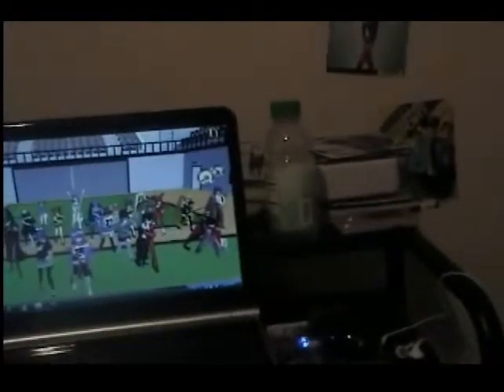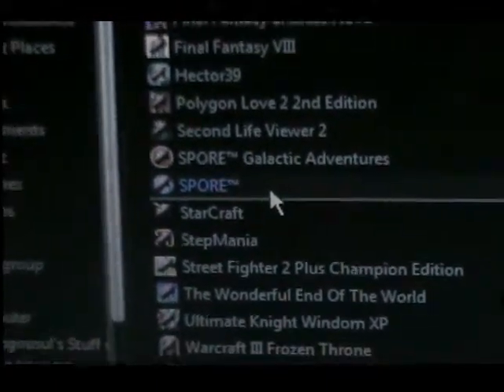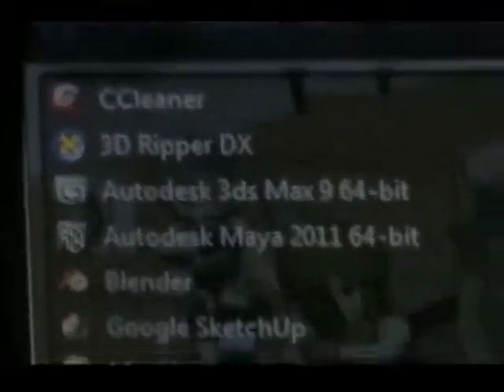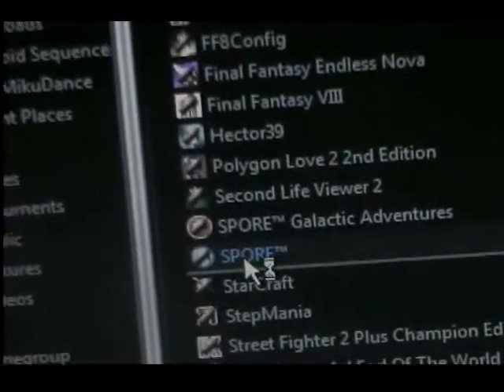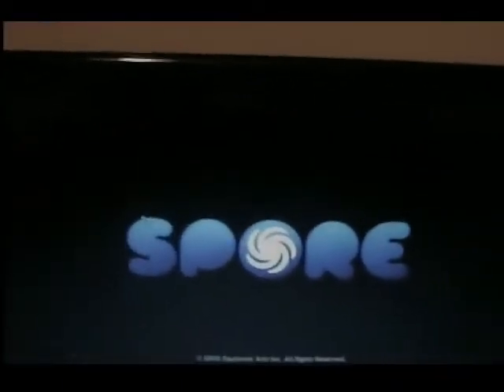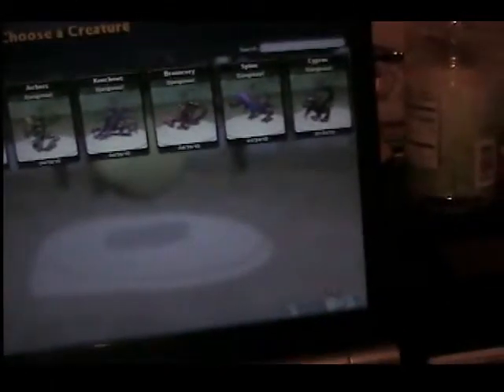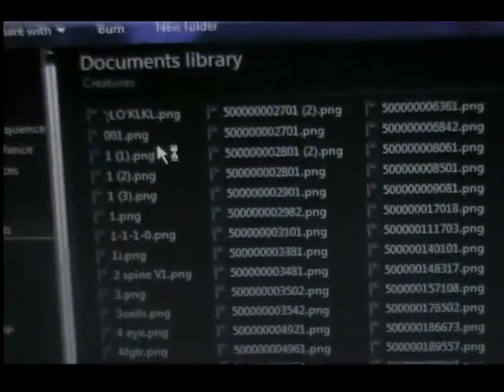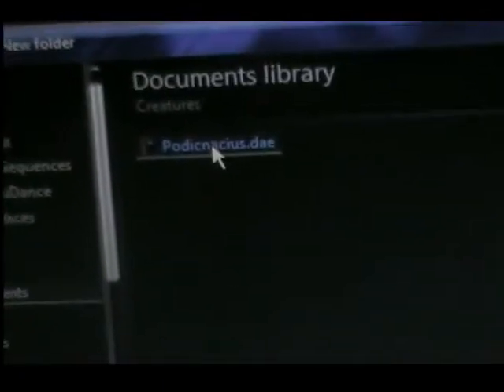Tutorial - How to Import Spore Creatures or Creations Into Other Software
this is especially good with Maya. will work with all spore creations, even cells. the command for the console window is "Ctrl + Shift + C" and the command is "colladaexport" for the exporting obviously. You NEED at least the Patch 5 to do this. this will NOT work on the Creature Creator. Only a Finalized copy of SPORE with Patch 5 can do this.